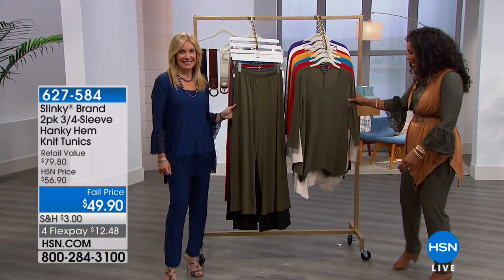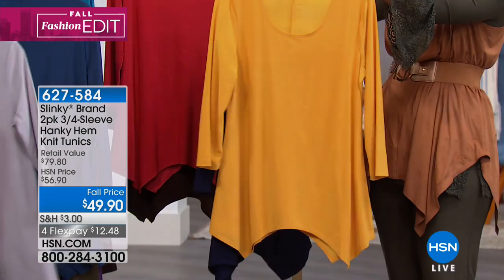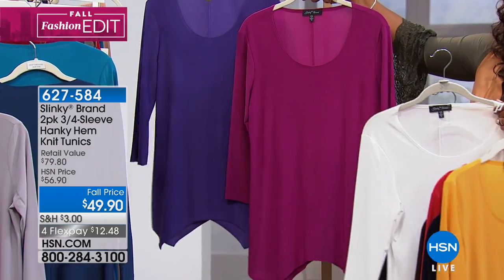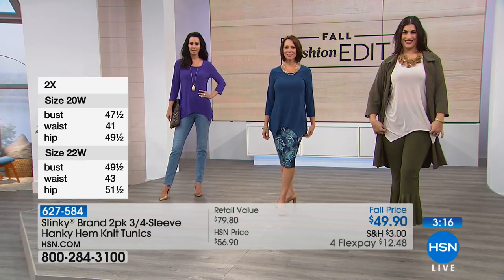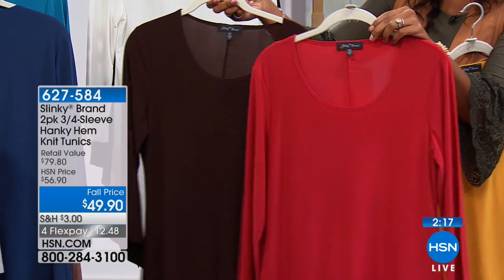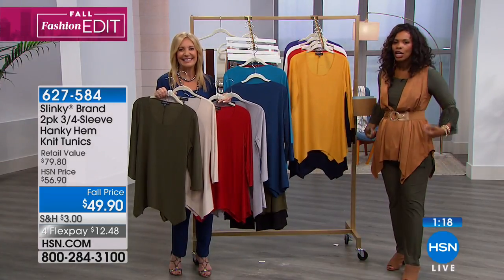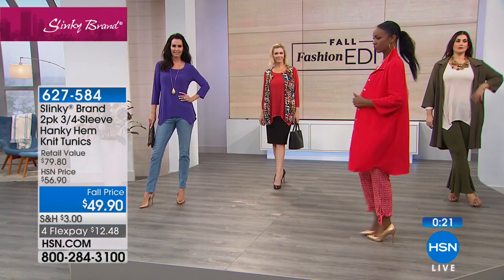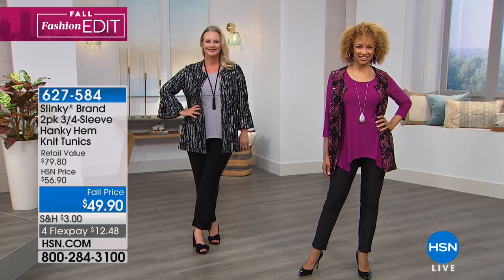Slinky Brand 2pk 3/4Sleeve HankyHem Knit Tunics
For quick and easy solutions to your everyday fashion needs, look no further than Slinky. Enjoy a wide variety of stylish dresses and coordinates...